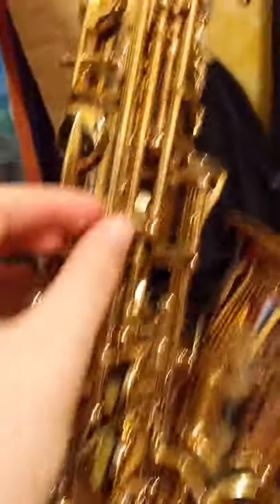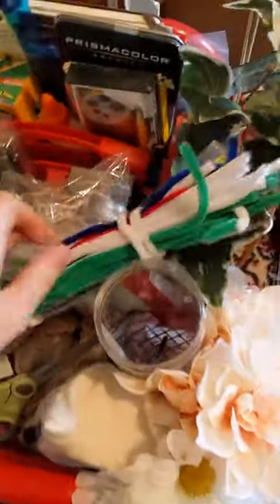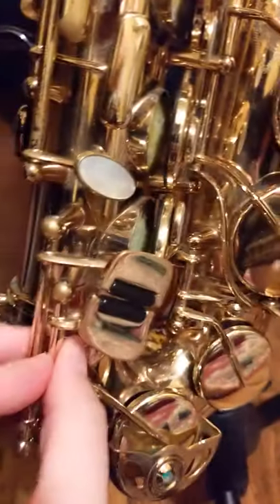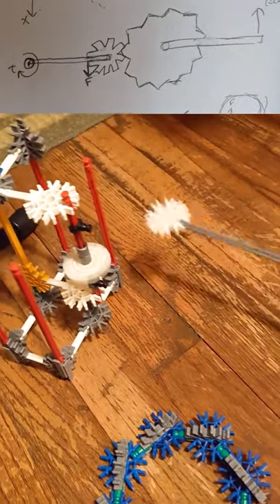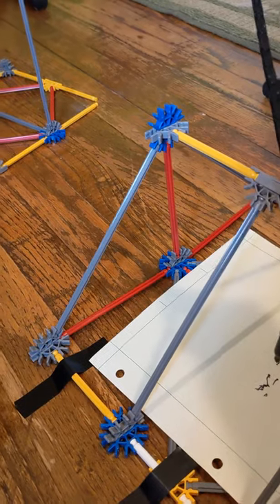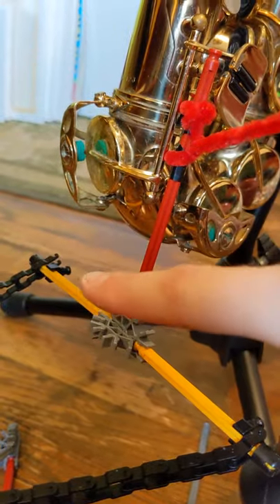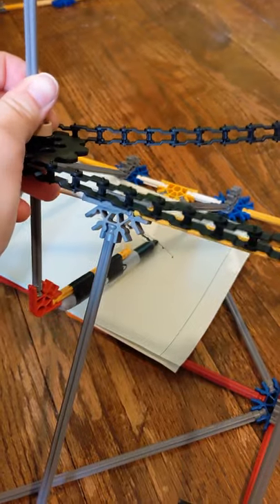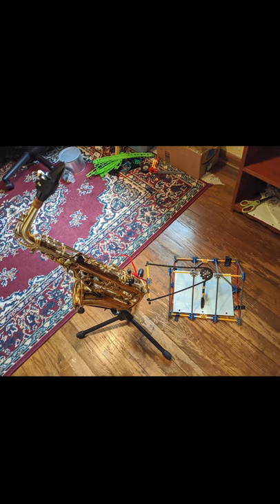Kinematic Sax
Kinematic Sax Process